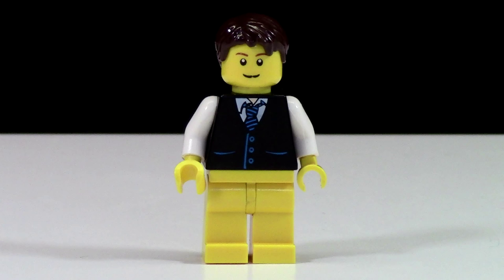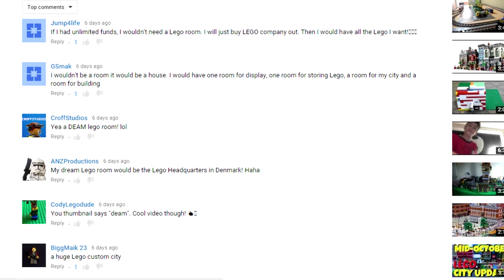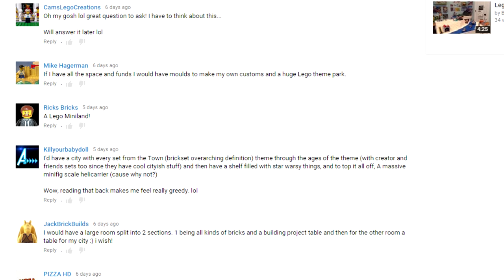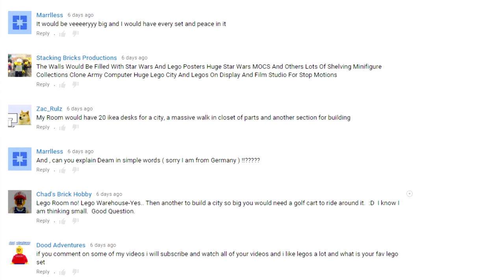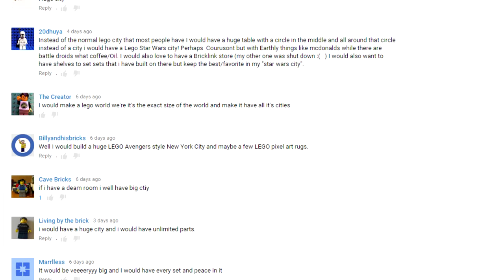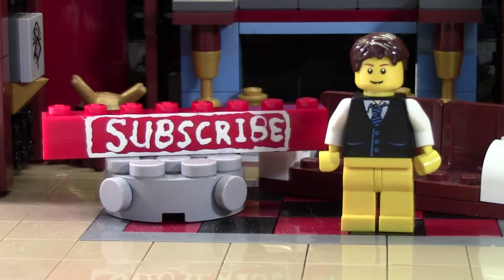THE BEST LEGO STORE EVER?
This week's BRICKLOVER18 Asks You question is:
What would make your LEGO store the best LEGO store ever.
Official LEGO stores (not bricklink ones). If you do not have a Local LEGO store, pretend you do.